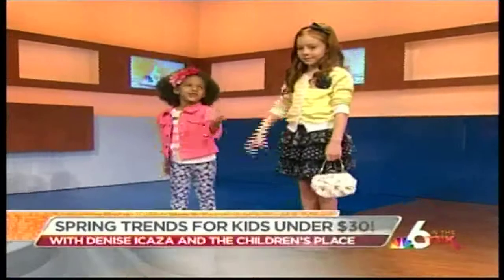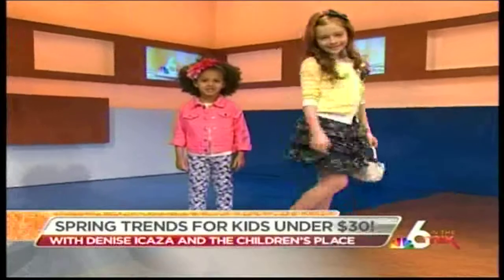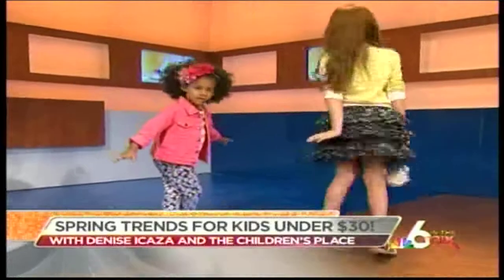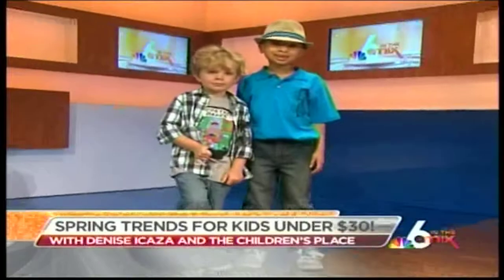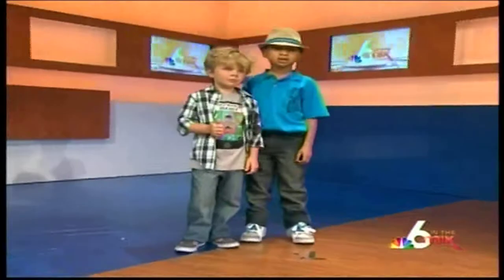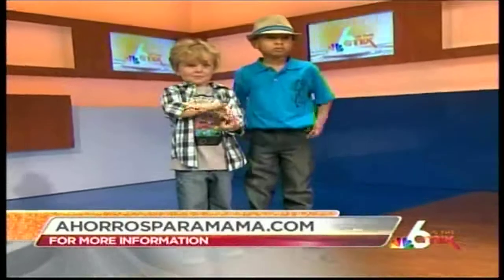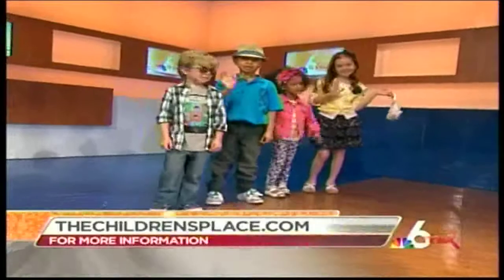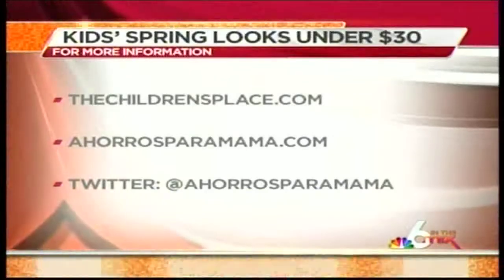Spring fashion w/ Denisse Icaza ("6 In The Mix")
Here's a segment featuring Denisse Icaza, blogger & Founder of Ahorros para Mamá,
talking about The Children's Place spring trends for kids on NBC 6's "6 in the Mix" (3/20/13).